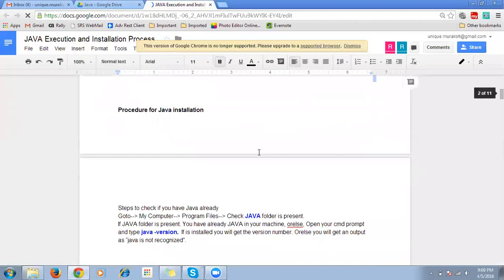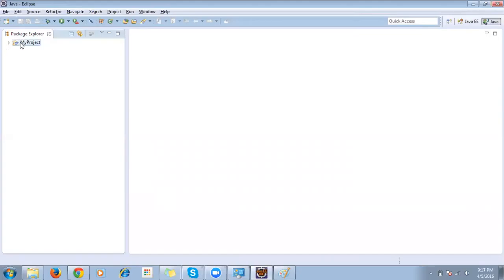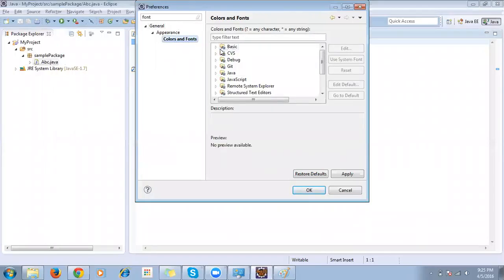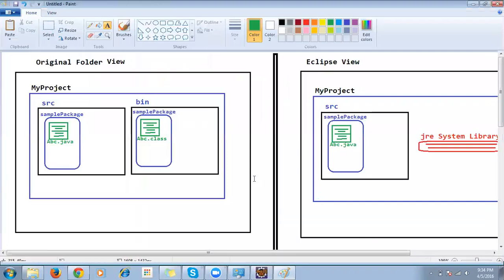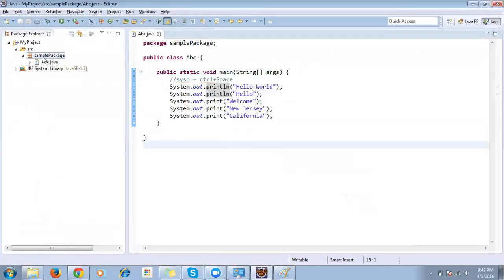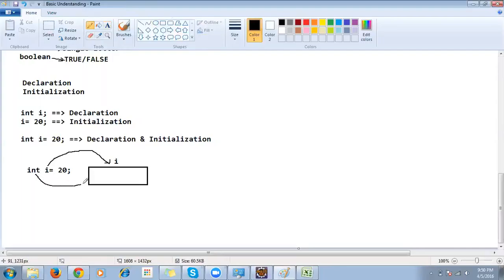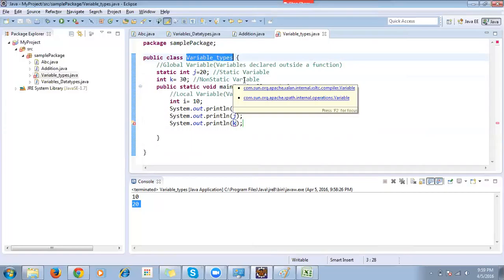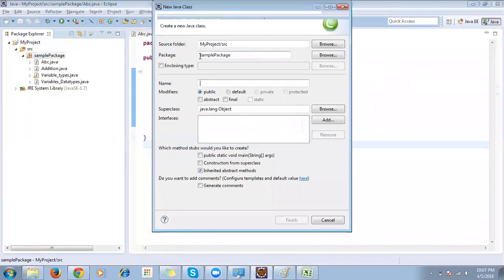Class 2 04Apr2016 Batch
How to a program in Eclipse
Variable and Datatypes